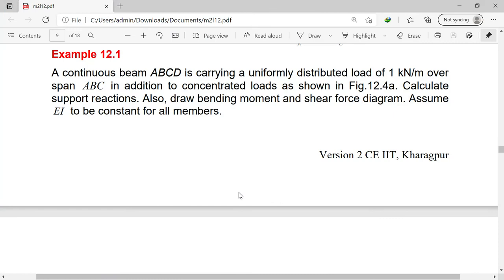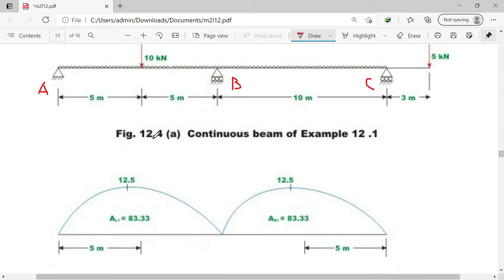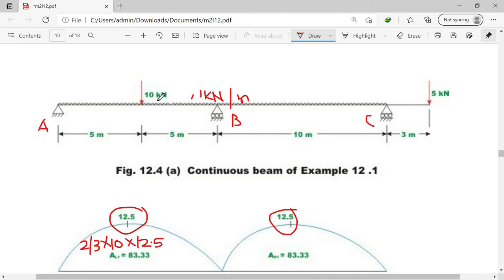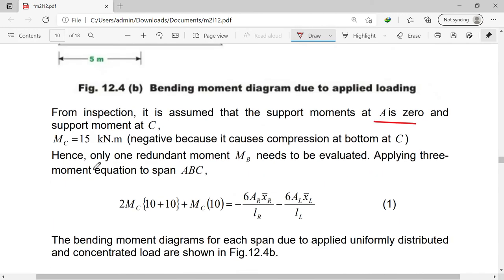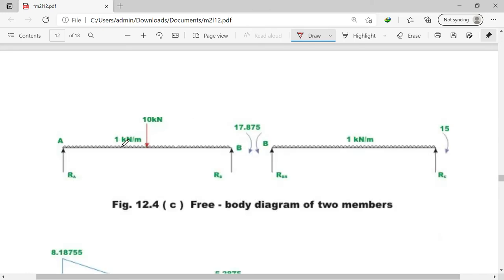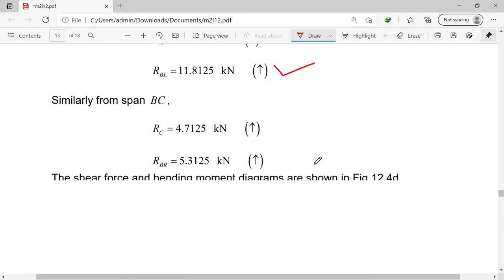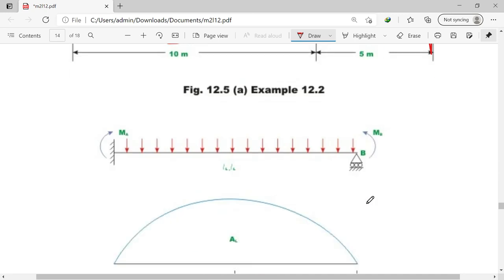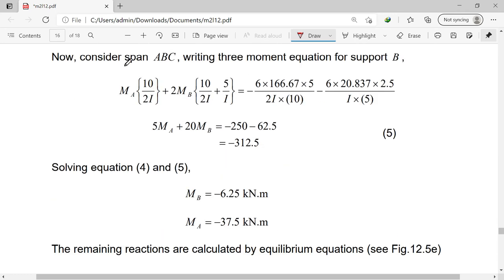Lecture 4 C T M T